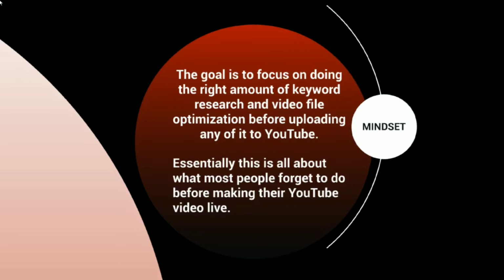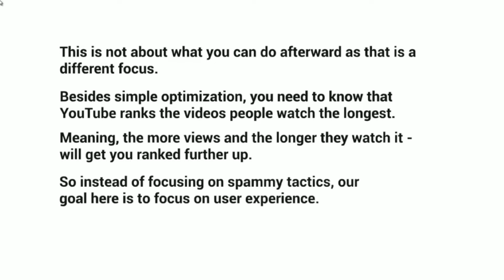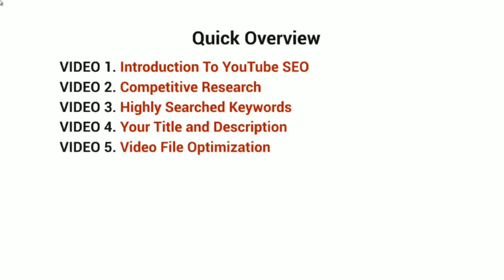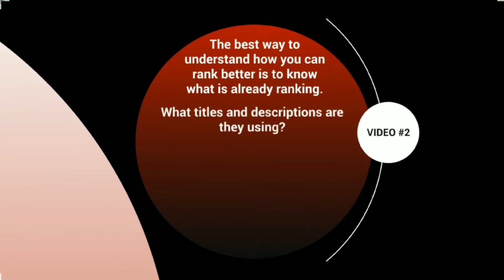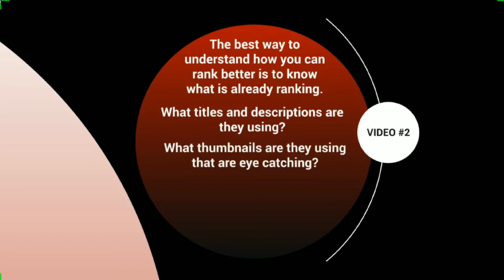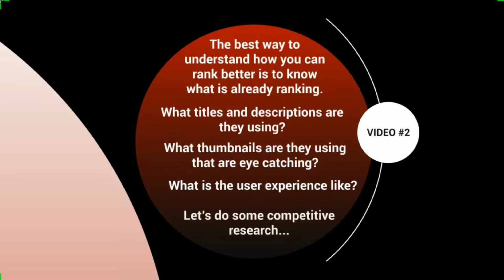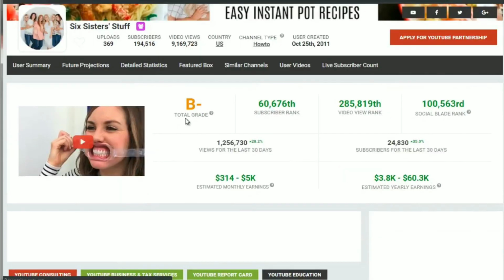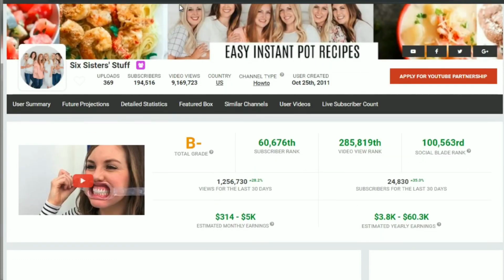HOW TO EARN MONEY FROM USING YOUTUBE || LEARN HOW TO MAKE PROFESSIONAL VIDEO FOR YOUTUBE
You Can Learn From This video How to Become a YouTuber For the full video Please check our YouTube Channel